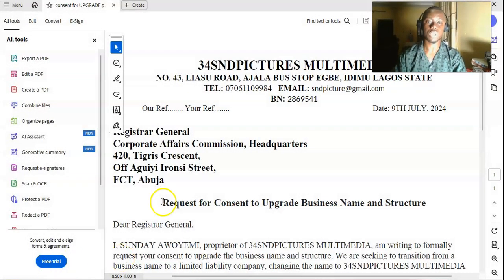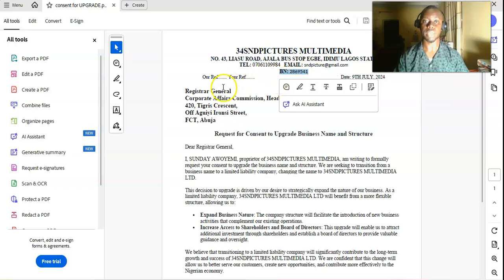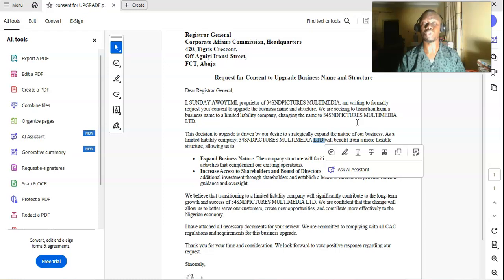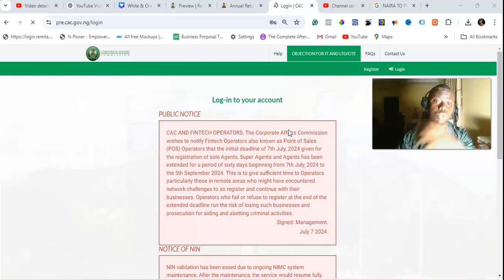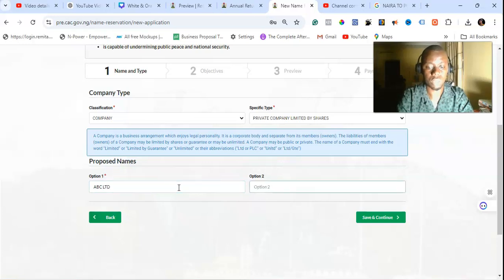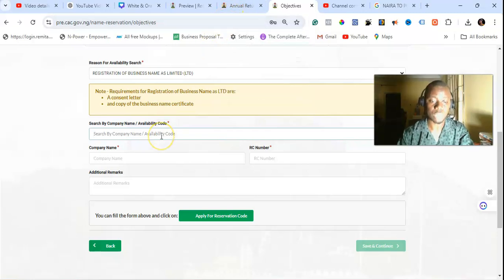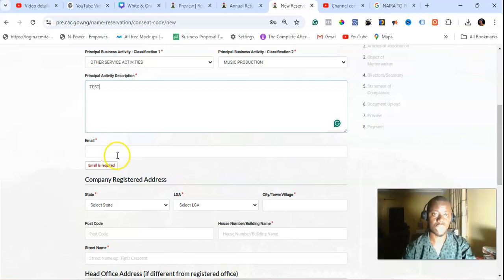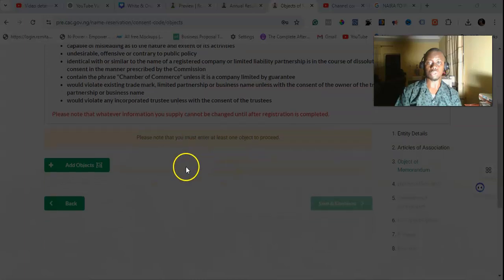How to Upgrade a Business Name to a company 2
Free course on how to upgrade a business name to a company